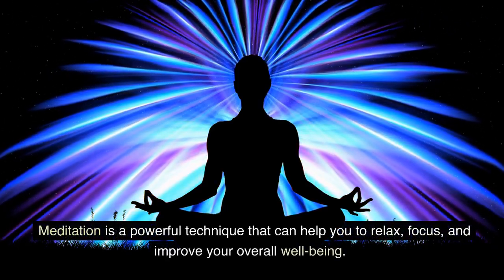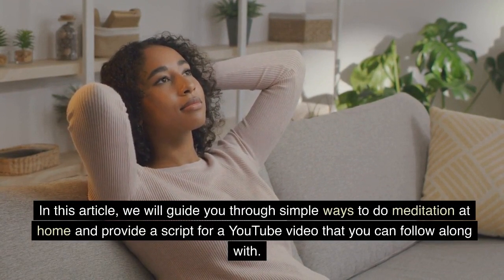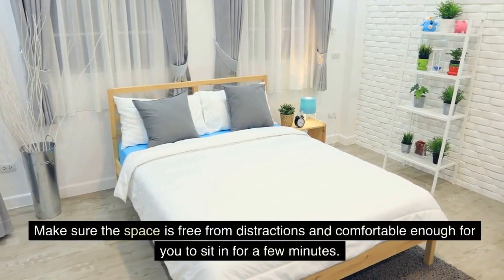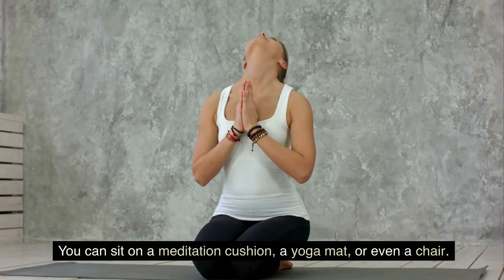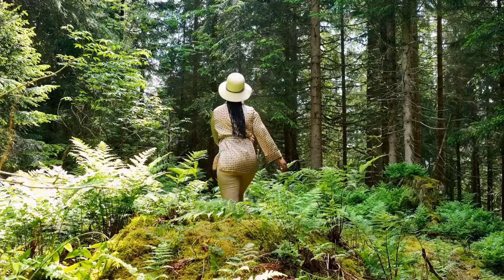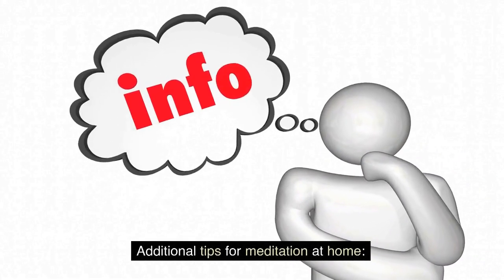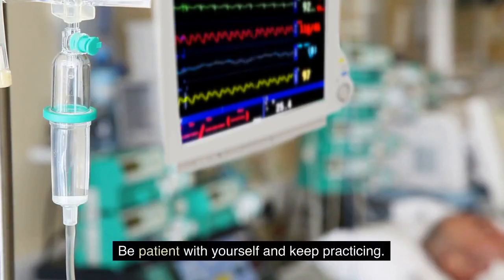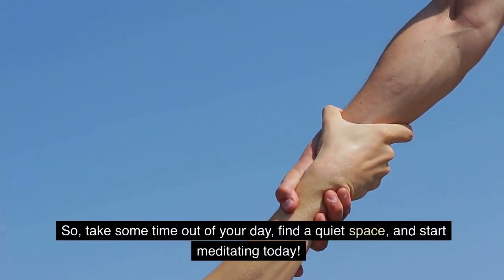How to do Meditation at Home | Simple Ways and Timings| Gyankbc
Are you looking for a way to relax and clear your mind? In this video, we will show you how to do meditation at home with simple ways and timings. Meditation is a great way to reduce stress, anxiety, and improve overall well-being. So, let's get started!